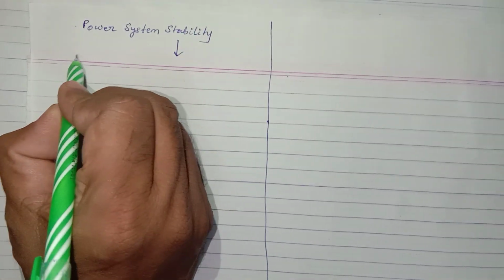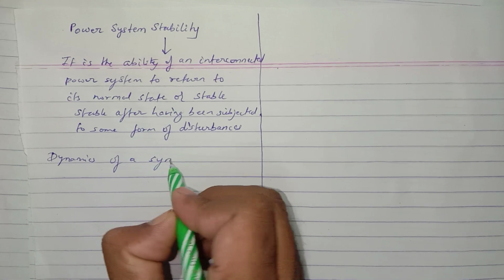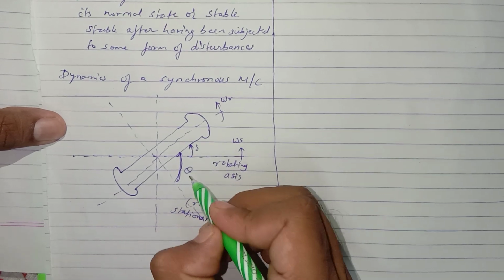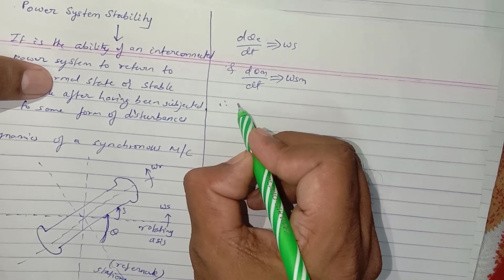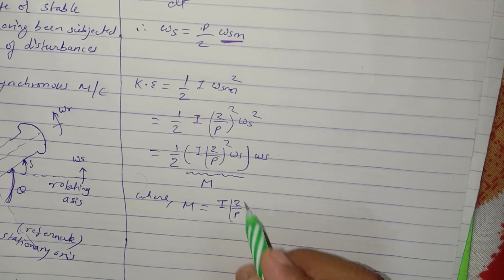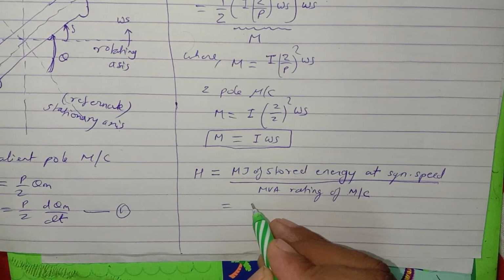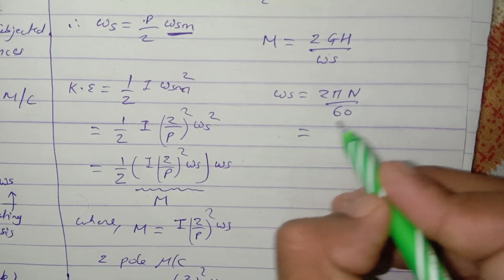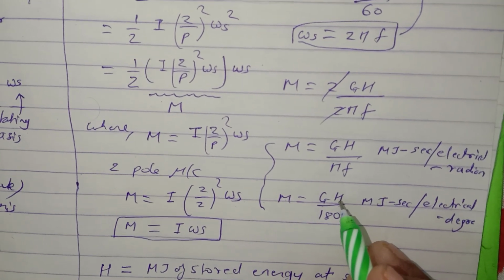Power System Stability || Electrical Engineering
Delve into the complexities of power system stability with our in-depth lecture series. Explore critical topics including transient stability, voltage stability, and methods for ensuring grid reliability. Perfect for students, engineers, and enthusiasts looking to deepen their understanding of how electrical grids maintain equilibrium under varying conditions. Join us as we uncover the principles that keep the lights on and the power flowing smoothly.